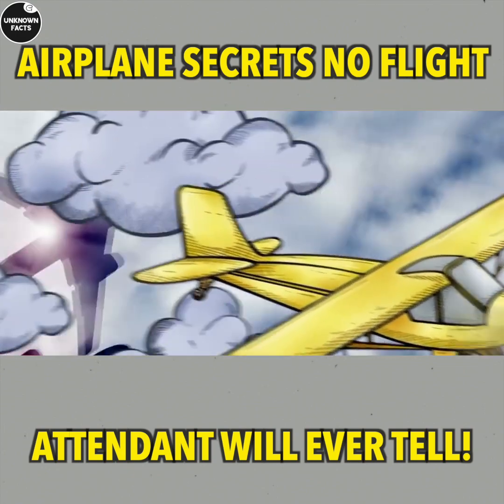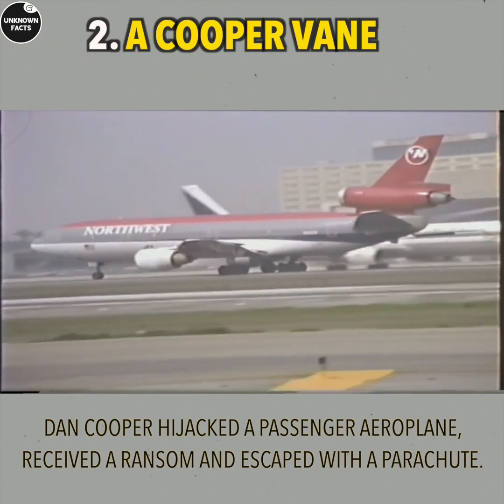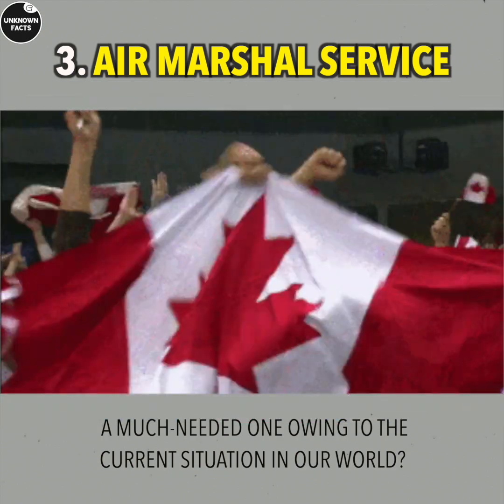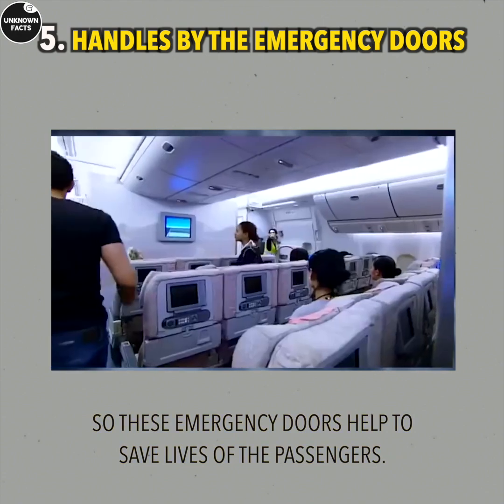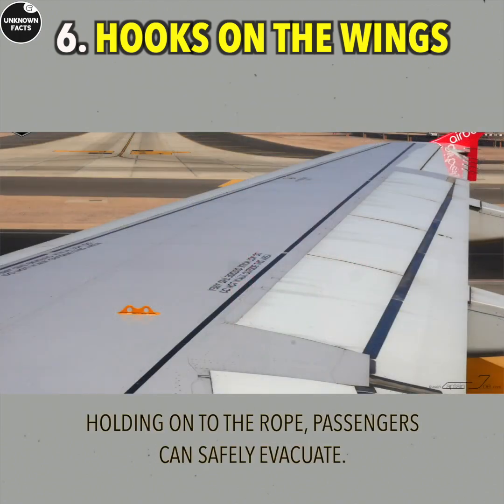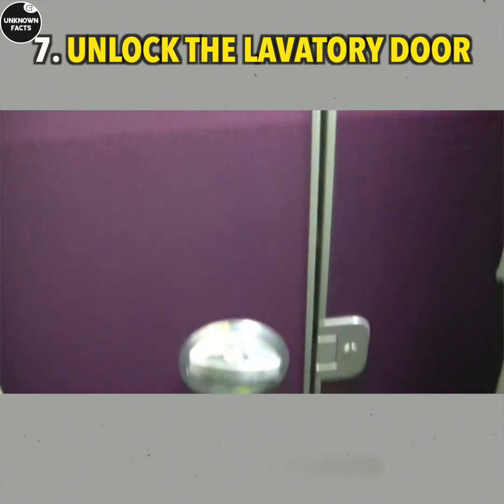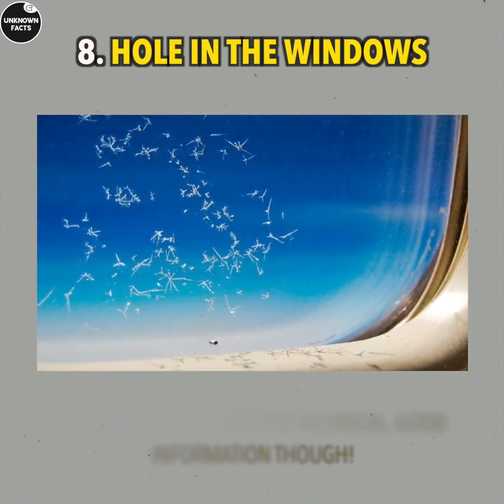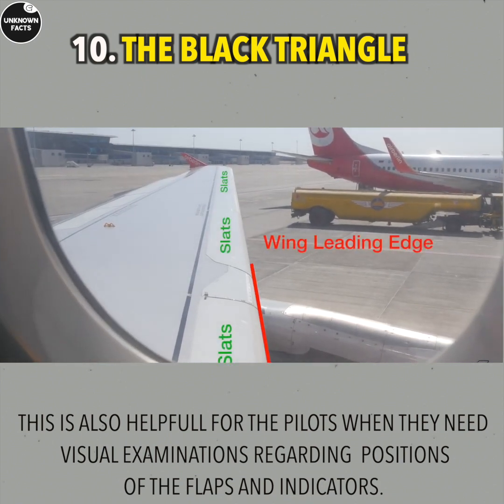Airplane Secrets No Flight Attendant Will Ever Tell!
1. Air conditioning system

Have you ever wondered from where we exactly get the Oxygen to breathe on the plane? It comes from the compressor stage of each engine turbine.

2. A Cooper Vane

This device appeared on aircraft after an unsolved crime perpetrated by some Dan Cooper. So this is an interesting story that you need to know! Dan Cooper hijacked a passenger aeroplane, received a ransom and escaped with a parachute.

3.Air Marshal Service

Air Marshals fly incognito and can quiet down a troublemaker or even disarm from people who wants to harm. The USA, France, Canada, and other countries have their own Air Marshal Services.

4. Hidden Rooms

One thing that we don't know is that few flights have hidden room in them for the flight attendants to relax. Now that's good!

5. Handles by the emergency doors

These handles are made first and foremost for the flight attendants to hold in case of panic onboard. They have to make sure that no one panics or loses control in a tricky situation!

6. Hooks on the wings

In most of the planes that exist, to use an emergency exit slide, passengers have to step onto a smooth and slippery wing. Now understand how these entire things work.
To make this easier, a special hook was designed: a safety rope is led through it, with one end attached to the door and the other hooked to the wing at the base of the slide.

7. Unlock the lavatory door

If your child accidentally locks themselves in the aeroplane bathroom, to unlock the door from the outside, lift the "LAVATORY" sign and slide the knob into the unlocked position.

8.Hole in the windows

Aeroplane windows have 3 pieces of glass: the outer one keeps the pressure at bay, the inner one deals with damage from inside, and the middle one, in which the hole is made, regulates the airflow.

9.An Axe in the cockpit

According to many countries’ laws (such as the USA), an axe is a piece of emergency equipment and must be stored in the cockpit.

10. The black triangle

The black tringle that is seen inside the flight,
it actually indicates the places from where wings can be seen very clearly.